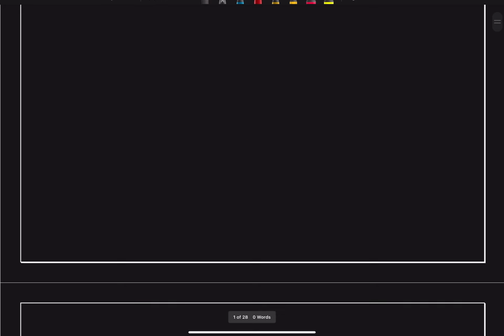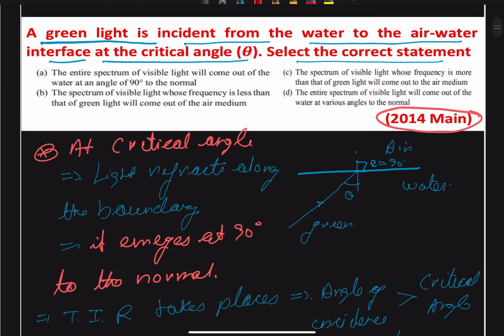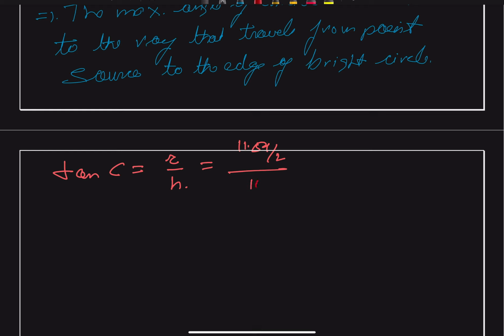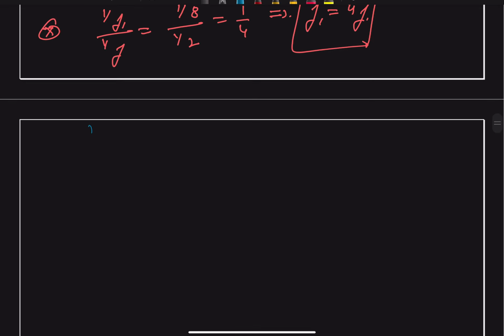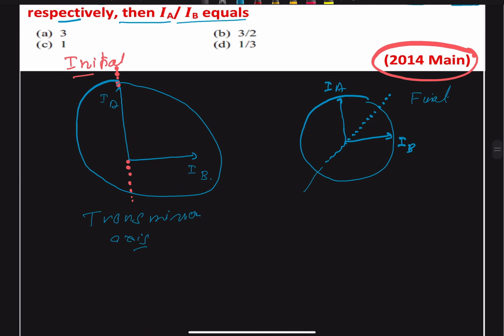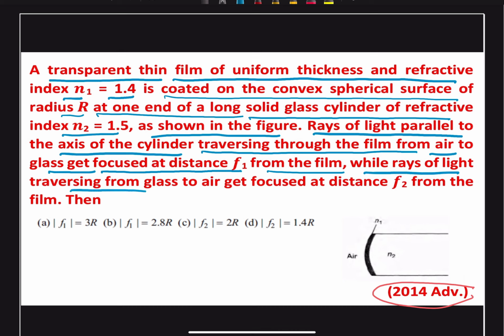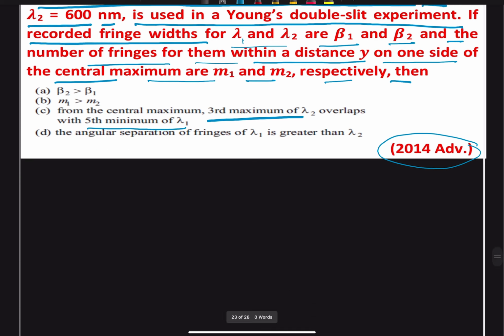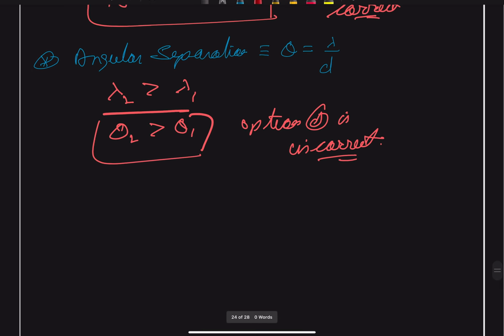IIT JEE Mains and Advanced PYQ: Optics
A light source, which emits two wavelengths 𝝀1 = 400 nm and 𝝀2 = 600 nm, is used in a Young’s double-slit experiment. If recorded fringe widths for 𝝀 and 𝝀2 are 𝜷1 and 𝜷2 and the number of fringes for them within a distance 𝒚 on one side of the central maximum are 𝒎1 and 𝒎2, respectively, then
(2014 Adv.)

A transparent thin film of uniform thickness and refractive index 𝒏1 = 1.4 is coated on the convex spherical surface of radius 𝑹 at one end of a long solid glass cylinder of refractive index 𝒏2 = 1.5, as shown in the figure. Rays of light parallel to the axis of the cylinder traversing through the film from air to glass get focused at distance 𝒇1 from the film, while rays of light traversing from glass to air get focused at distance 𝒇2 from the film. Then
(2014 Adv.)

Two beams, 𝑨 and 𝑩, of plane polarized light with mutually perpendicular planes of polarization are seen through a polaroid. From the position when the beam 𝑨 has maximum intensity (and beam 𝑩 has zero intensity), a rotation of polaroid through 30° makes the two beams appear equally bright. If the initial intensities of the two beams are 𝑰A and 𝑰B respectively, then 𝑰A/ 𝑰B equals
(2014 Main)

A thin convex lens made from crown glass (𝝁 = 3/ 2) has focal length 𝒇. When it is measured in two different liquids having refractive indices 4/3 and 5/3. It has the focal lengths 𝒇1 and 𝒇2, respectively. The correct relation between the focal length is
(2014 Main)

A point source 𝑺 is placed at the bottom of a transparent block of height 10 mm and refractive index 2.72. It is immersed in a lower refractive index liquid as shown in the figure. It is found that the light emerging from the block to the liquid forms a circular bright spot of diameter 11.54 mm on the top of the block. The refractive index of the liquid is
(2014 Adv.)

A green light is incident from the water to the air-water interface at the critical angle (𝜽). Select the correct statement
(2014 Main)

Using the expression 𝟐𝒅 𝒔𝒊𝒏 𝜽 = 𝝀, one calculates the values of 𝒅 by measuring the corresponding angles 𝜽 in the range 0 to 90°. The wavelength 𝝀 is exactly known and the error in 𝜽 is constant for all values of 𝜽. As 𝜽 increases from 0°
(2013 Adv.)